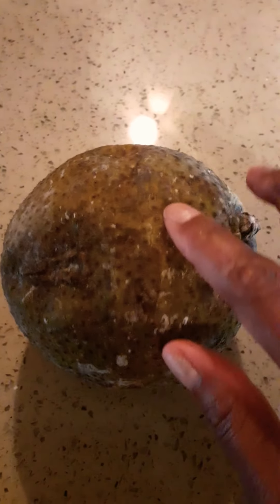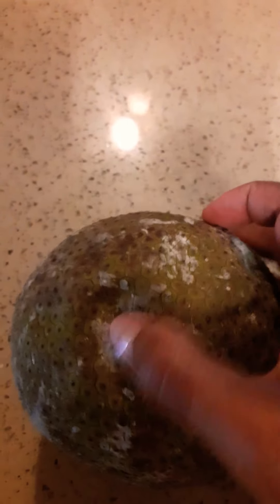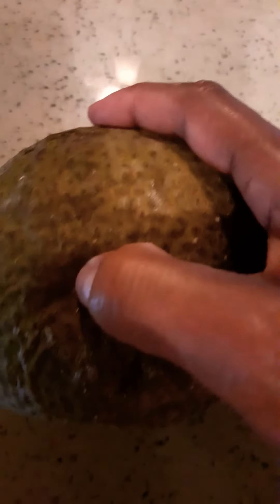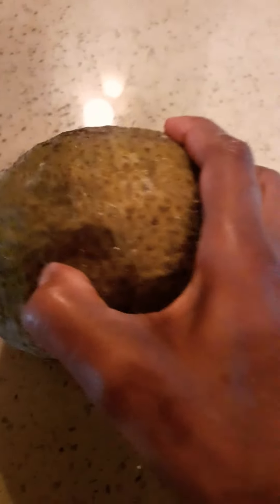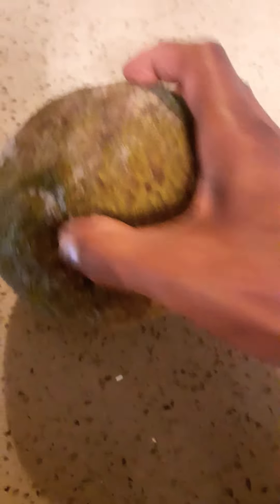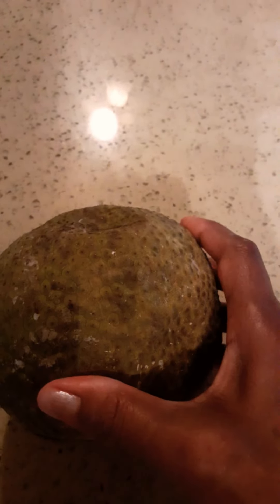A Bad BreadFruit Story// Frustrated off Wasting Money...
Ived decided to speak my frustration about one off Jamaica favourite food..the breadfruit..living away from Jamaica sometimes you donth always gets the best off the produce that are shipped abroad, and so I make this video fro awareness purposes.. if you like my video and would live to see more content .please subscribe, watch to the end, share and comment. please also see my website link below for unique goods for your home. thanks for your support .